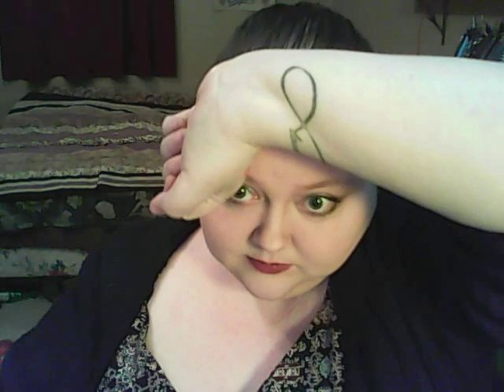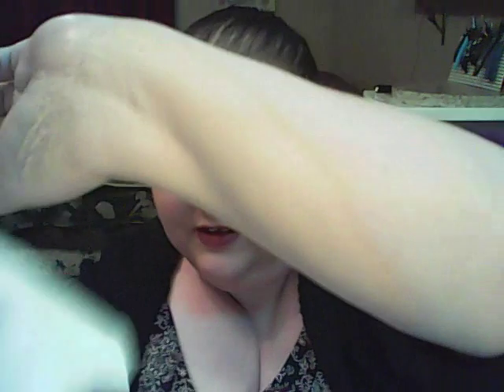Younique Concealer vs. Tattoo